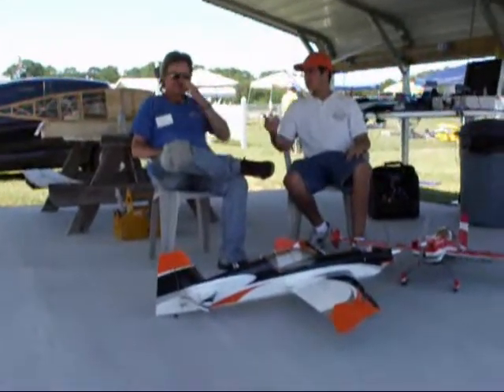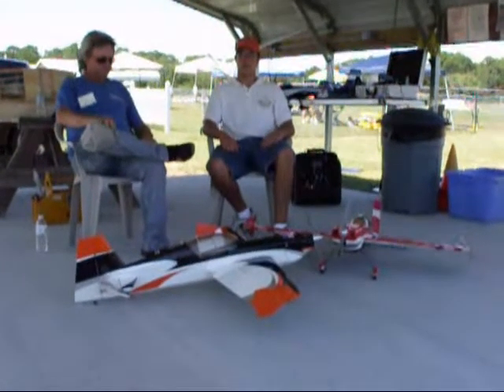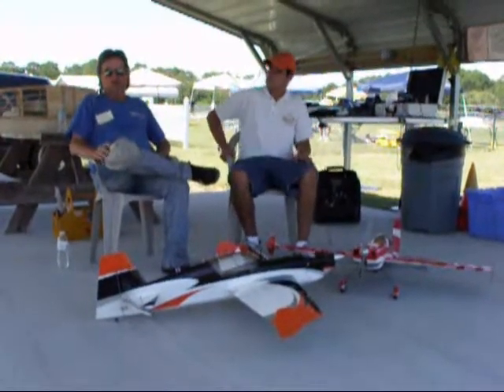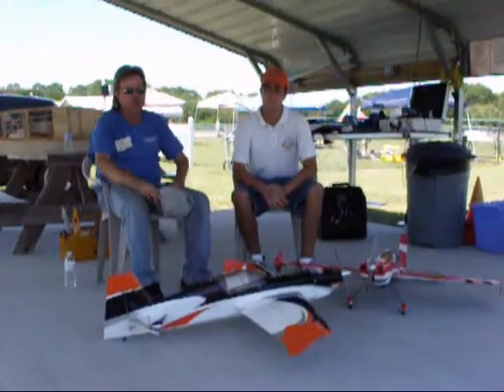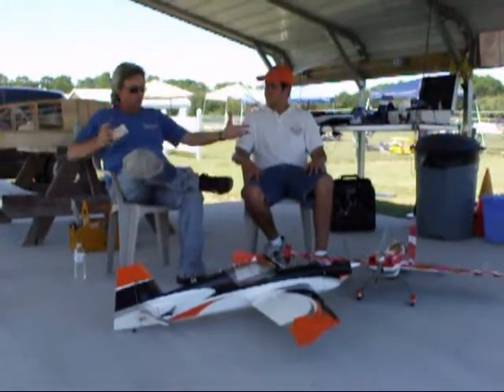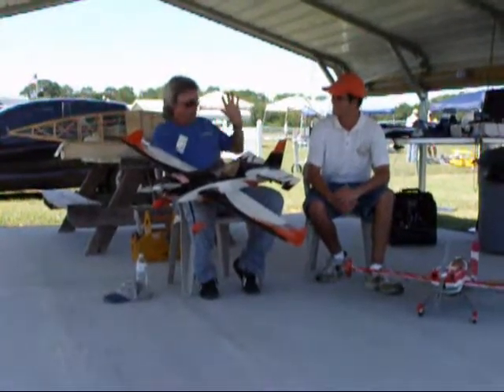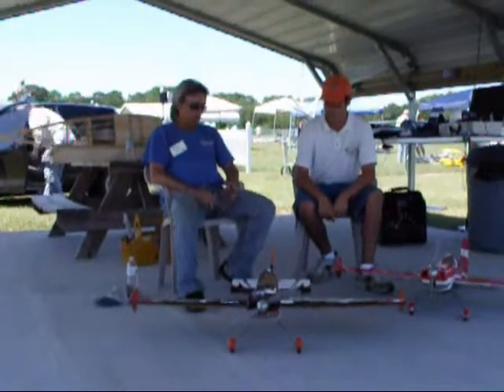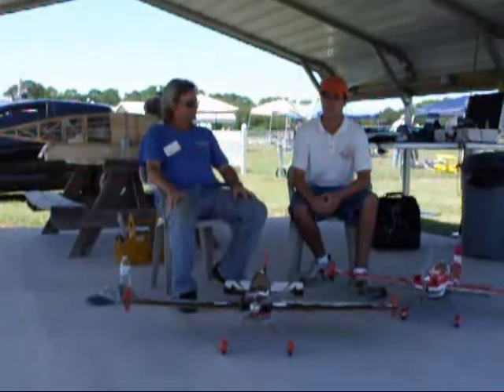3D Hobbyshop Velox & Extra SHP Huckin'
Interview with Doc Austin and his two 3D Hobbyshop airplanes. Then some Badass 3D Huckin'!